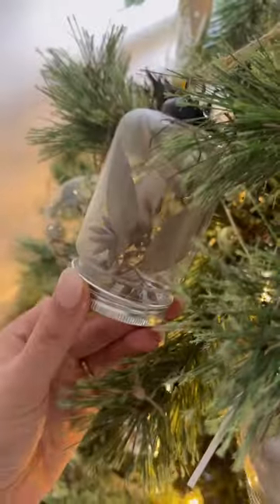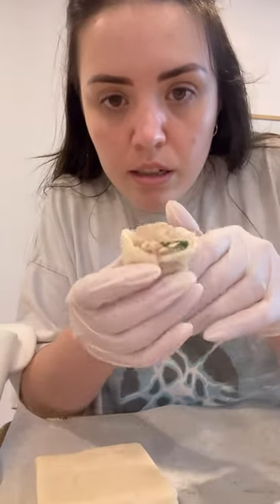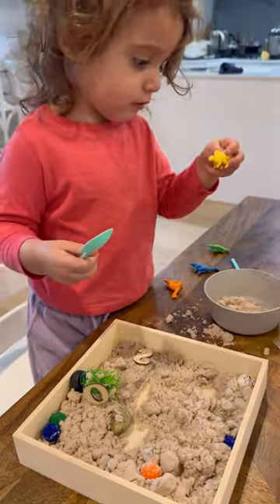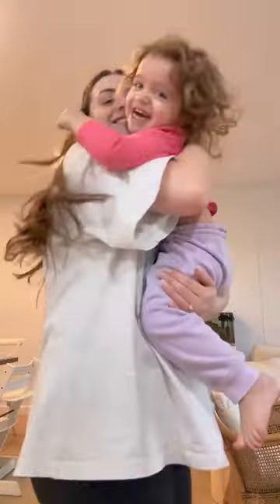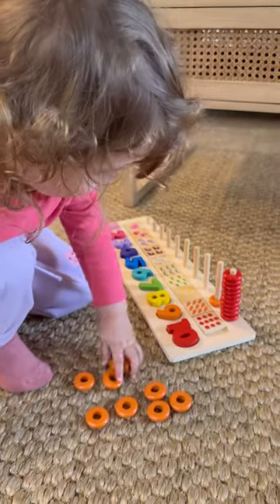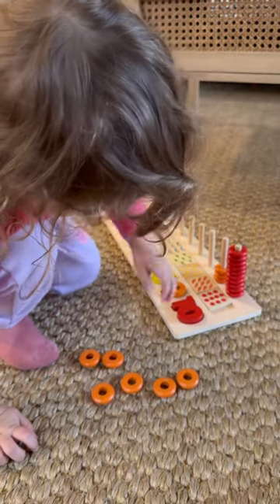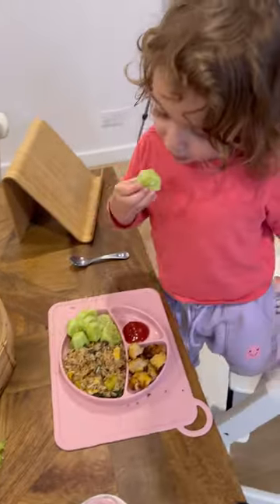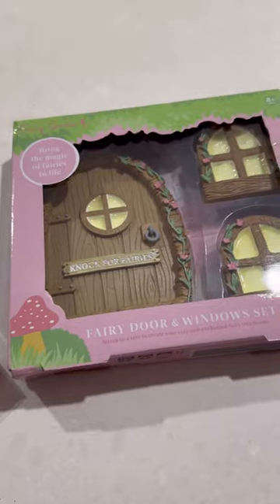Vlogmas Day 1 (part 2 of 2)